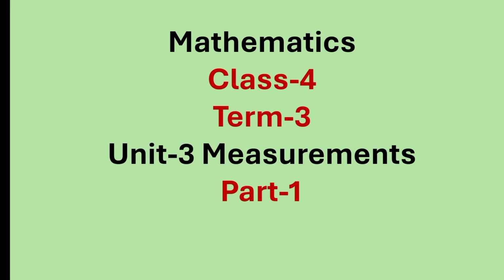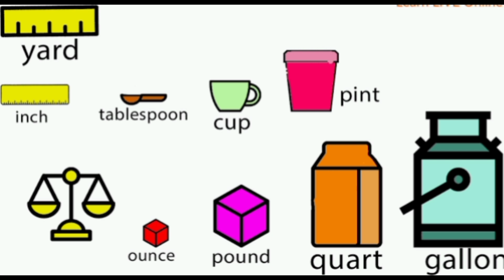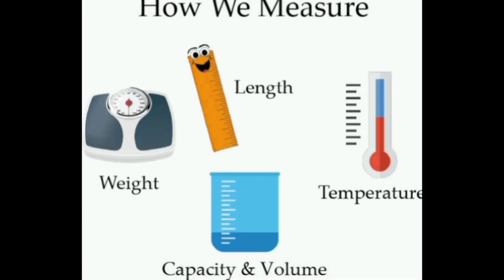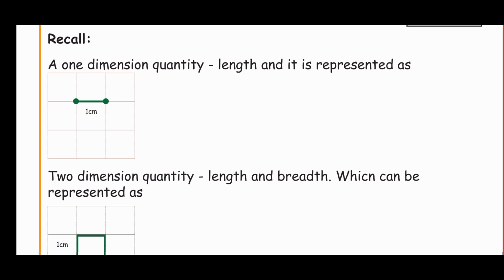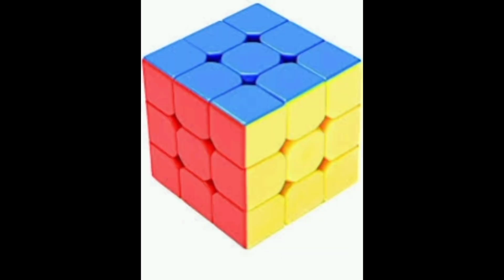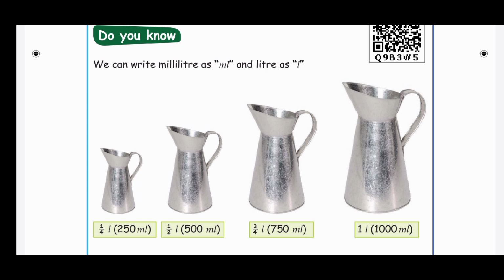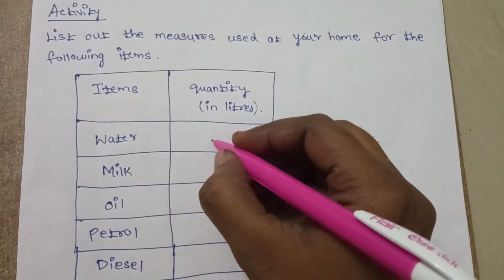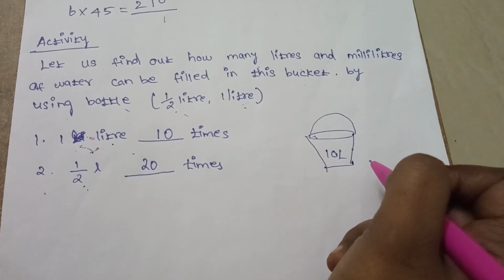Class-4/maths/unit-3/Measurements/term-3/Examples/activity/samacheer maths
This video is about class-4 mathematics term-3 unit-3 measurements. This lesson explains about the measurements using different object, things around us